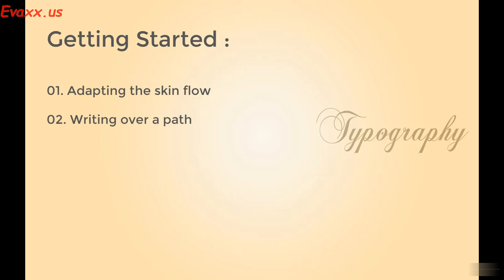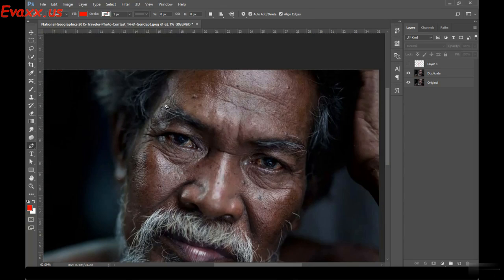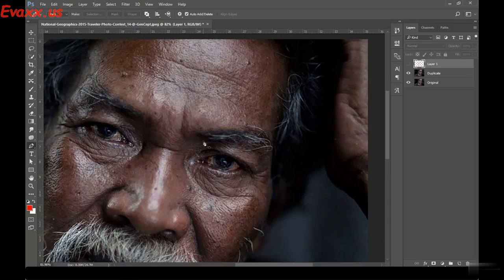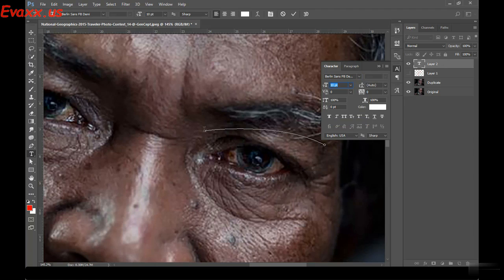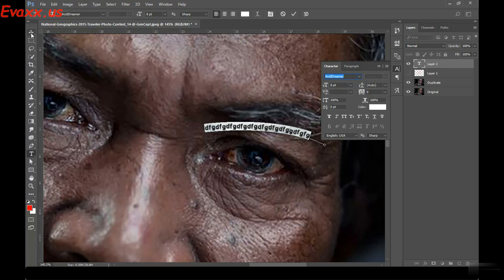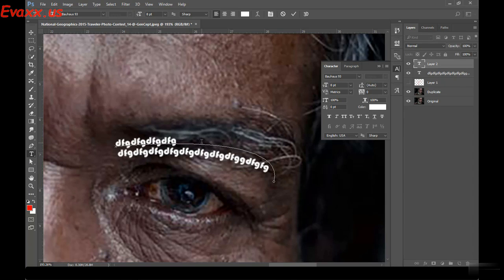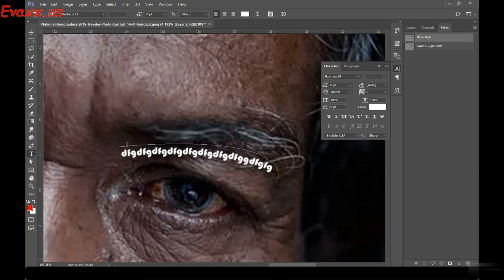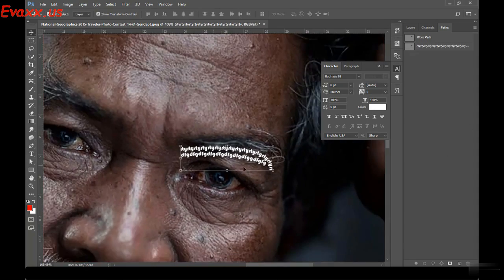Getting Started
Learn how to Create Portrait Typography from any picture in less than 3 hours